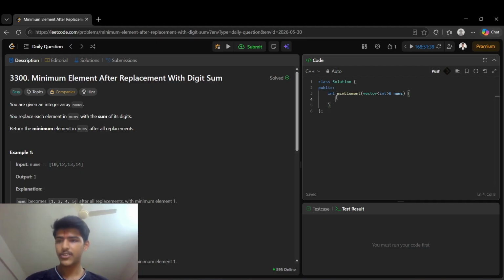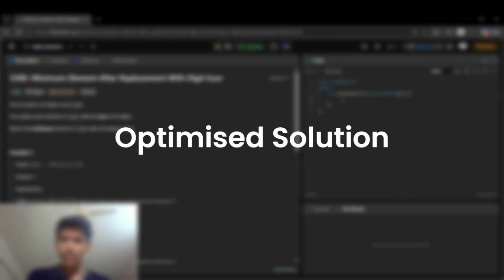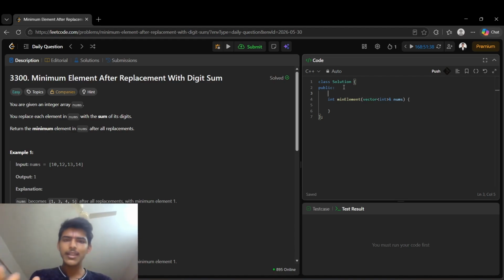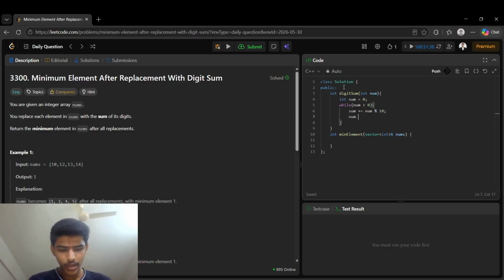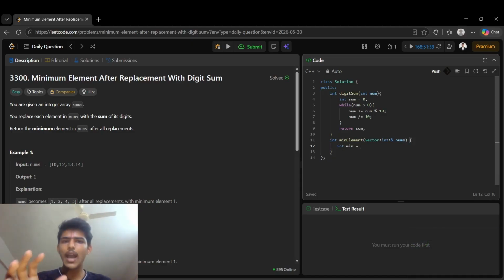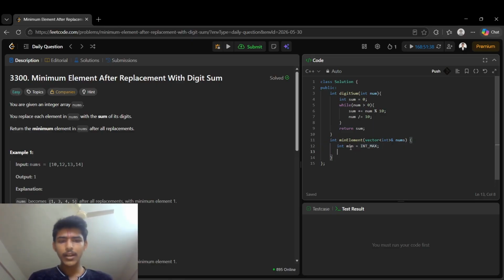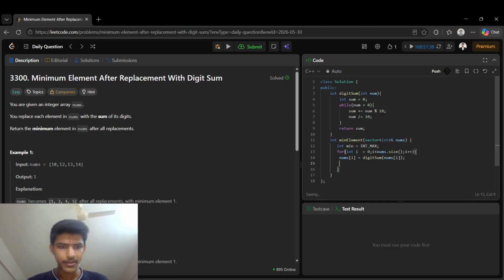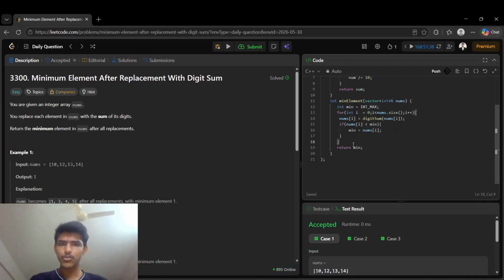LeetCode 3300 | When Digits Matter More Than Numbers | Min. Element After Replacement With Digit Sum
In this video, we solve "Minimum Element After Replacement With Digit Sum" (LeetCode 3300) and understand the simple observation that makes the problem surprisingly easy.

it looks like an array problem...

but the real focus is on digit extraction.

For every number:
• Extract its digits
• Calculate digit sum
• Replace the original number
• Find the minimum element

We'll cover:

• Problem understanding
• Digit extraction using %10 and /10
• Digit sum calculation
• Array traversal
• Optimized one-pass solution

Key Insight:

For each number:

123

becomes:

1 + 2 + 3 = 6

Similarly:

999

becomes:

9 + 9 + 9 = 27

After replacing every number with its digit sum,
we simply return the minimum value.

Example:

nums = [10,12,13,14]

Digit sums:

10 → 1
12 → 3
13 → 4
14 → 5

New array:

[1,3,4,5]

Answer:

1

Time Complexity:
O(n × digits)

Space Complexity:
O(1)

Topics Covered:

Arrays
Digit Sum
Math
Modulo
Traversal
Simulation
DSA
Problem Solving
LeetCode

Timestamps:
00:00 Introduction
00:28 Problem Explanation
01:38 Optimised Solution
08:01 Outro